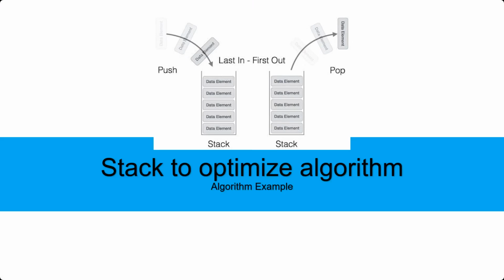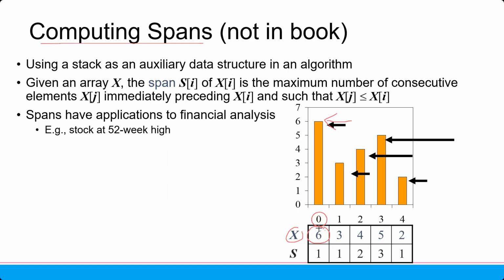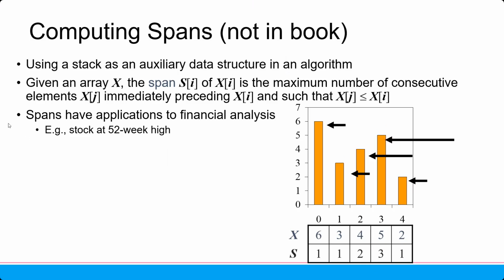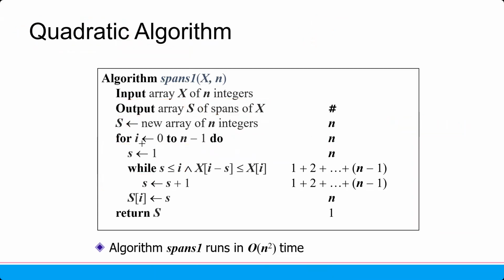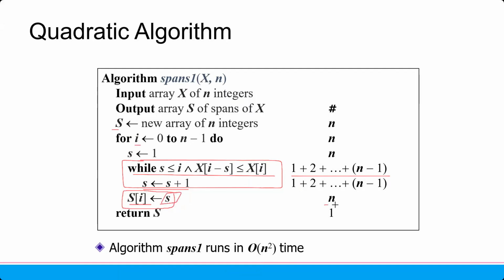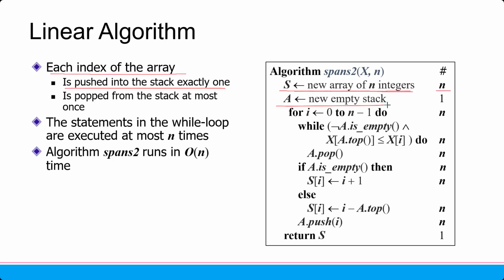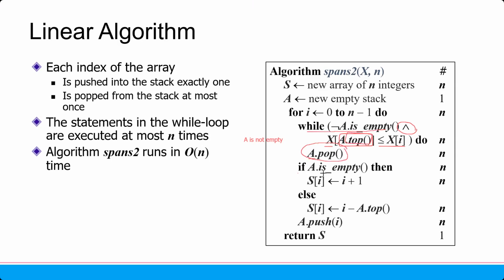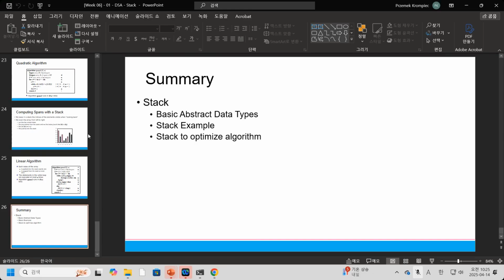20250414 - Data Structure & Algo - Stack - Example